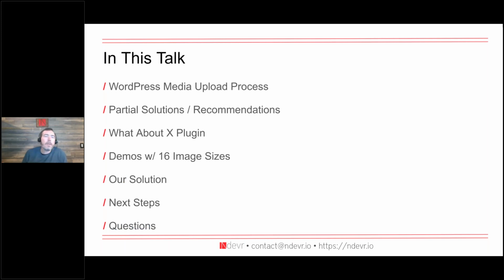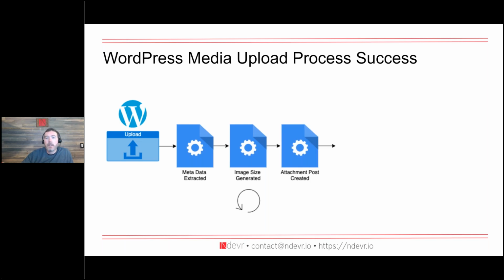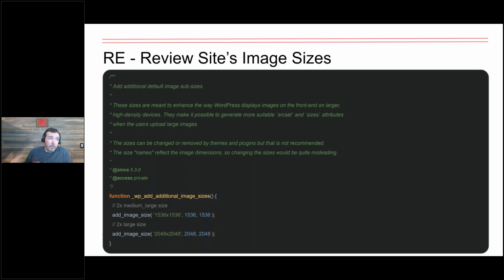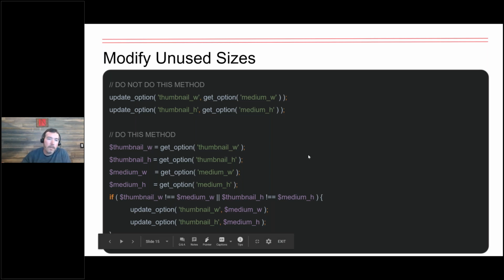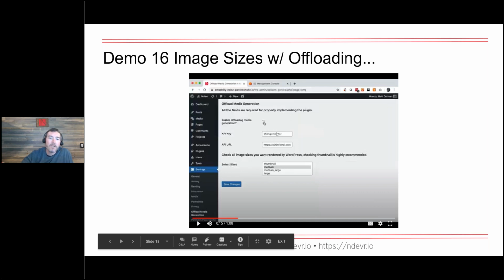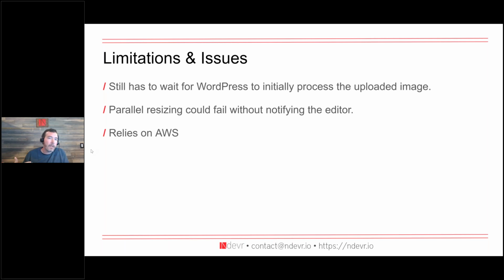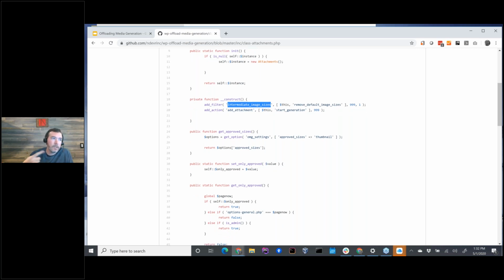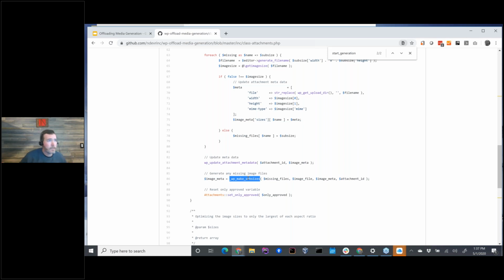Speed Up Media Uploads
Presented by Matt Dorman

With so many image sizes the upload process can take minutes to finish, or never does! If you Google it there are probably 20 “best” plugins to fix this. I’ll explain what goes on in WordPress from upload to viewing the image on a post and cover the ways we can speed up the process.

The Pitch
I’ve taken over support for sites with as many as 45 image sizes, do you even know how many your largest sites have? For the vast majority of sites out there this is far too many, but even if you have 20 or 10 WordPress may be getting bogged down during a bulk upload, or worse your site may go down temporarily.

The Focus
I’ll show you the steps I take to identify how many images you have, what is creating them and how to begin to reduce that number or simply offload the processing. You will come away from the presentation with a broader understanding of WordPress as well as external solutions available to us.

Questions Answered
I only use one size on our site, why does WordPress generate so many unused sizes?
How much do more advanced ways of processing images cost?
My developer tells me that… (you fill in the blank), is that right?